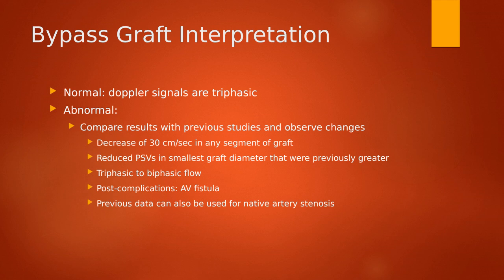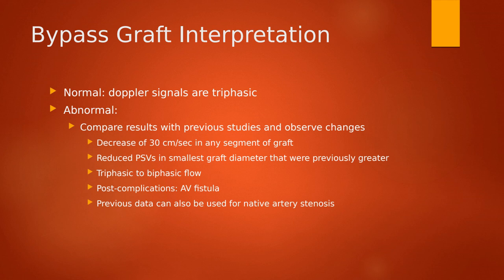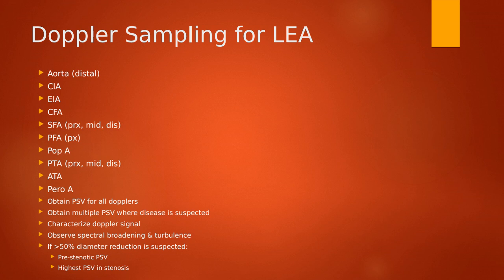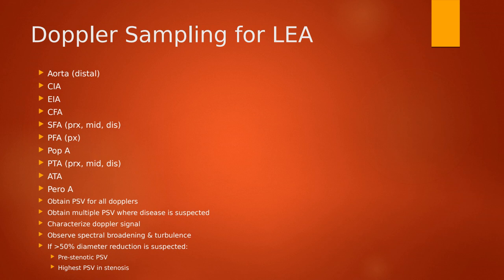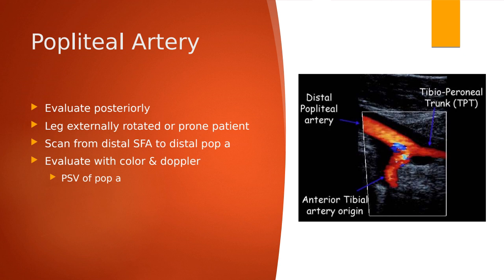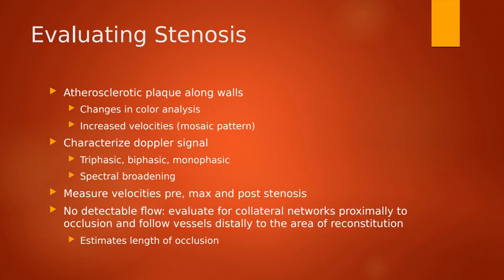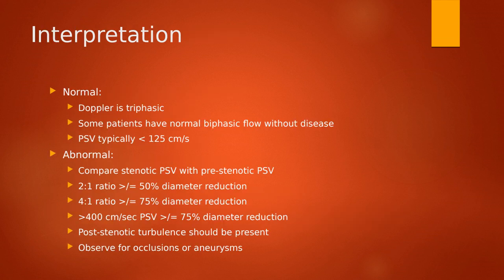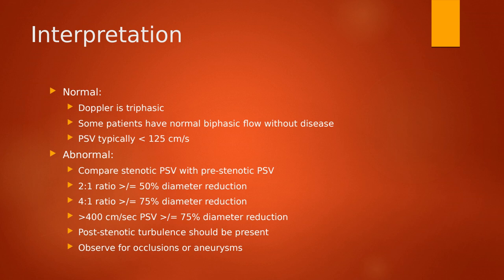Arterial Evaluation II